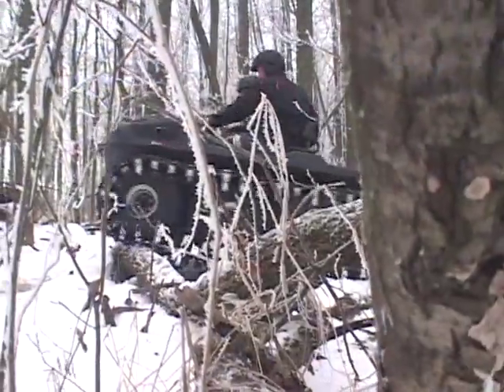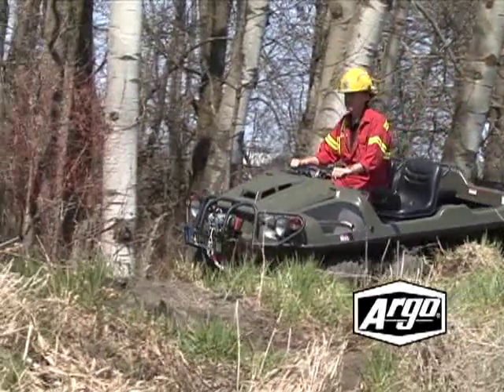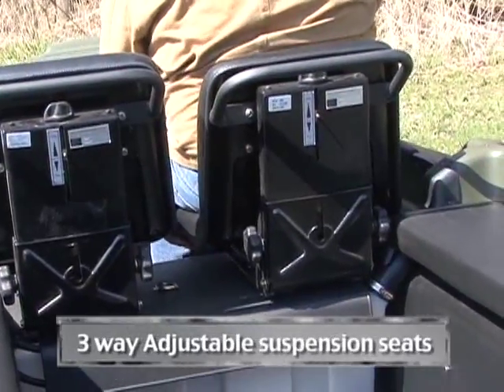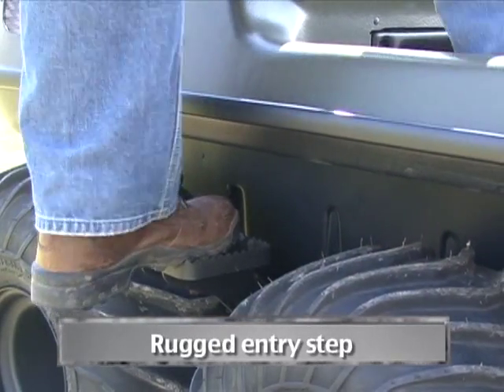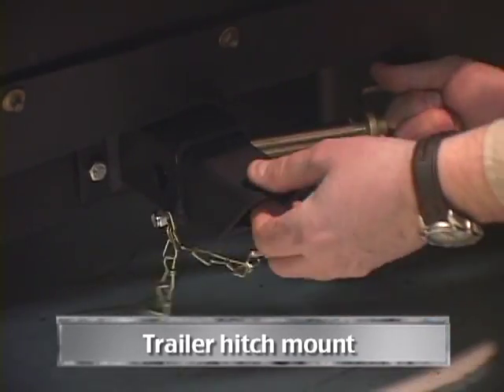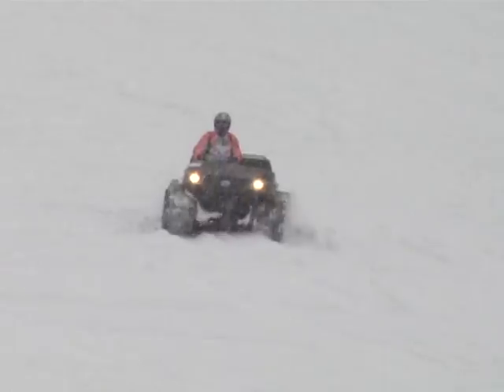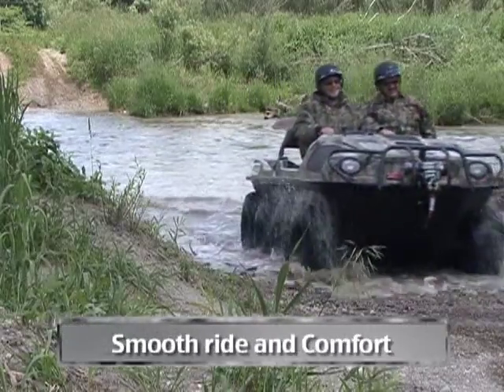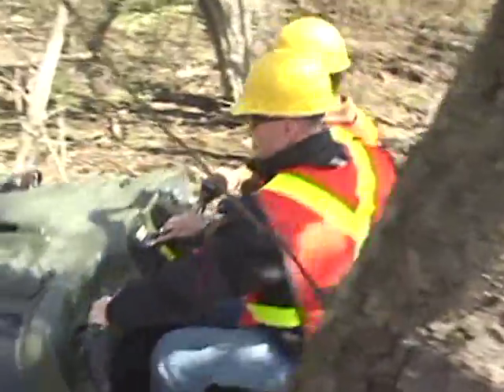8x8 750 HDi SE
This 8-wheel drive amphibious off-road vehicle features an OHV V-Twin liquid cooled 748cc, 31 hp Kohler Aegis LH 775 electronic fuel-injected engine. The ARGO 8x8 750 HDi Special Edition is road capable and features effective throttle response, excellent fuel economy, reliable cold weather starting and outstanding high-altitude performance. Not road approved.

* Innovative triple differential ADMIRAL steering transmission.
* Increased efficiency results in more power to the wheels for optimum performance.
* 40% quieter muffler.
* Improved engine compartment cooling.
* Large triple sealed bearing.
* Heavy duty front and rear axle hubs.
* Self-adjusting hydraulic vented disk brakes.
* Functional firewall and floor boards for increased leg room